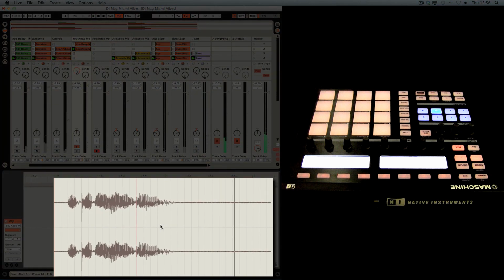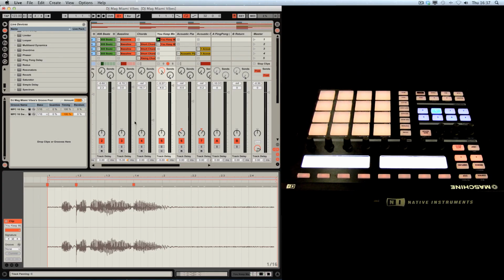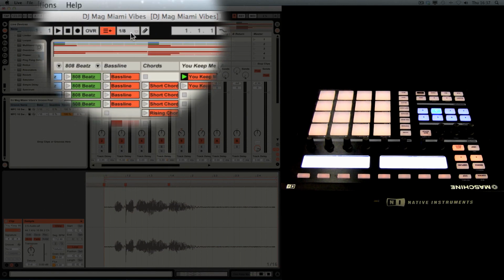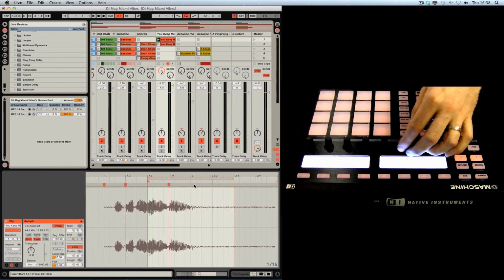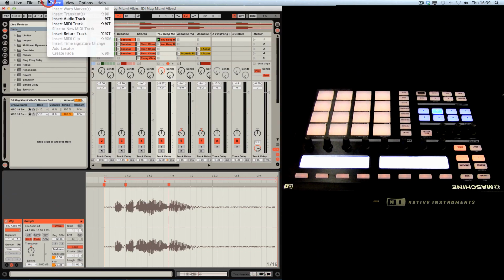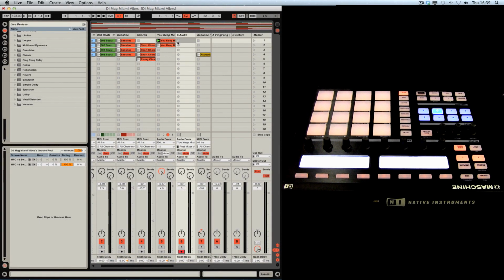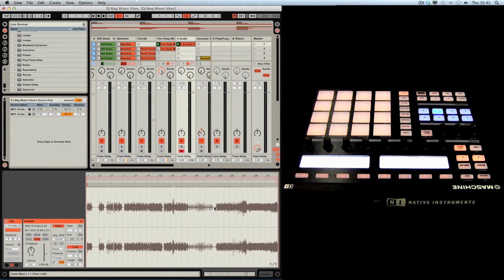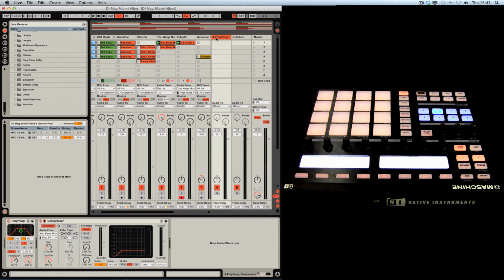Ableton Live Tutorial - Miami Pool Party Deep House Vibe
With WMC 2012 coming up and the prospect of scantily clad revellers raving it up at various pool parties around Miami, this week Danny J Lewis decided to demonstrate how to create that summertime deep house pool party vibe.

As part of the sound he shows you how to twist up a vocal sample using Ableton Live and Native Instruments Maschine as a control device.